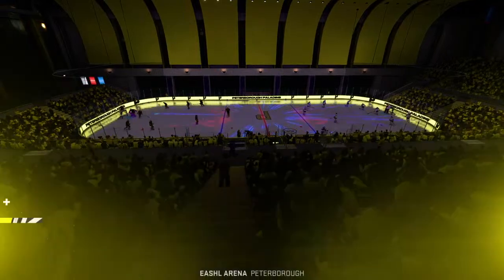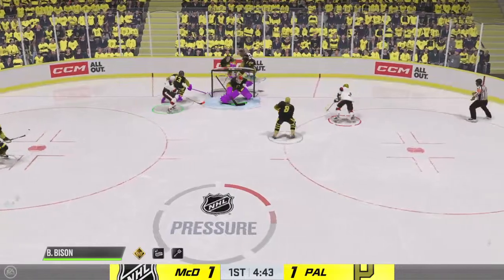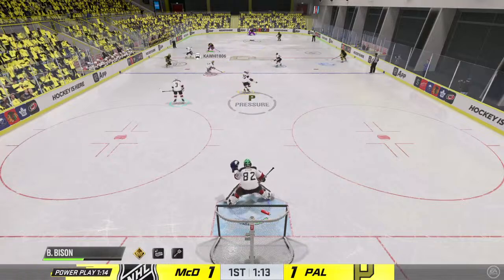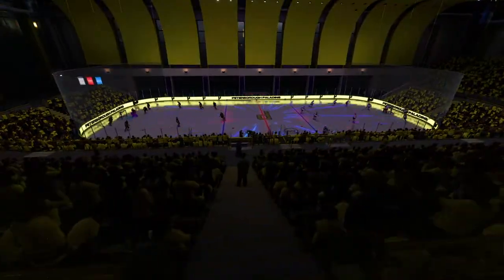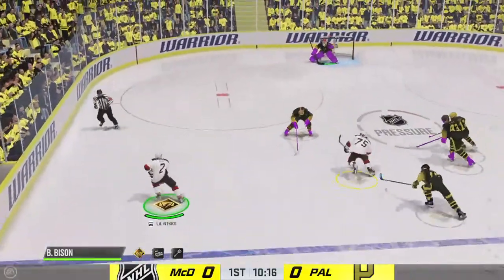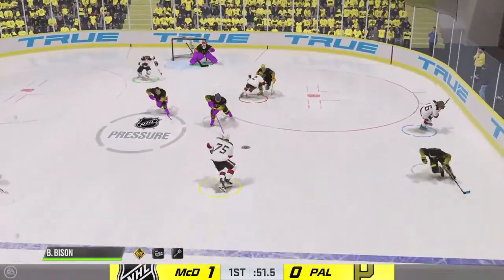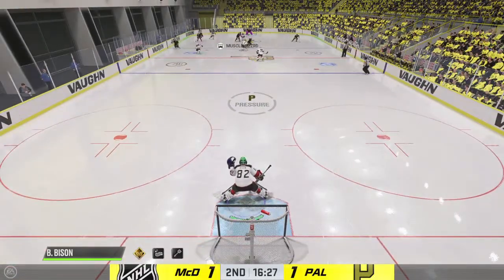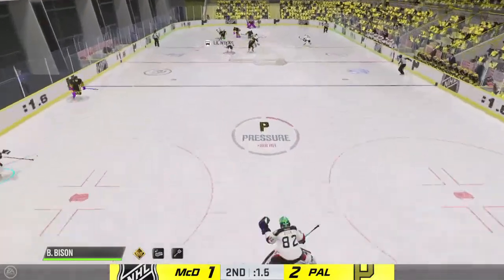Bluejaybison82 Chel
Just an average guy living out dreams.